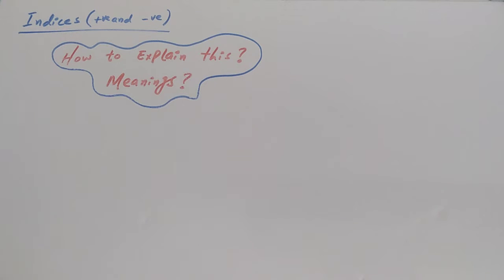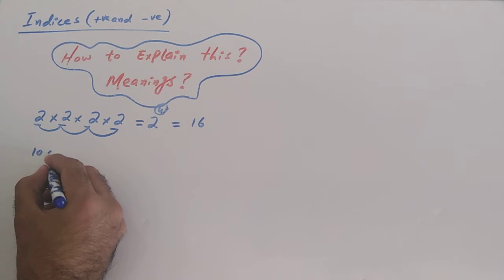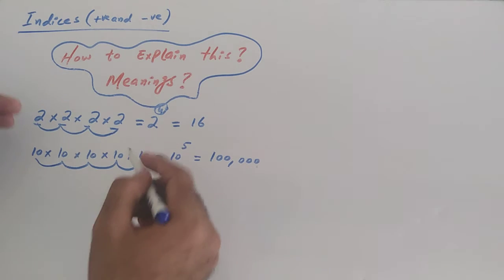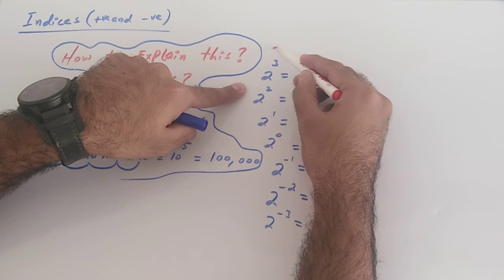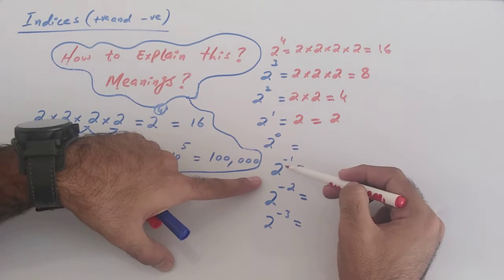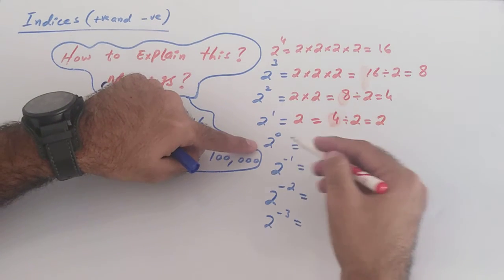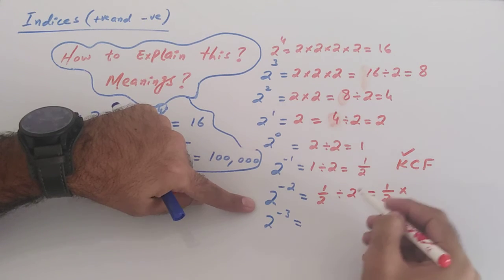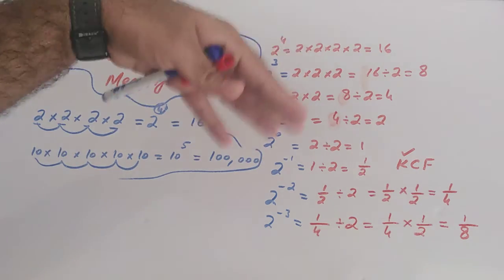GCSE Concepts - Indices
When a number is multiplied by itself many times, its called index or exponent or power. You will be understanding the relationship between positive and negative indices.